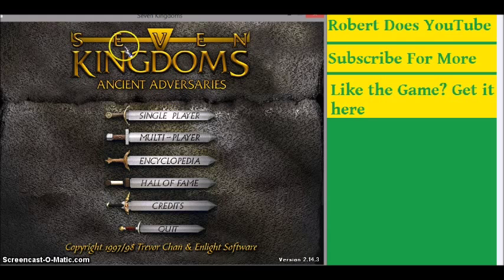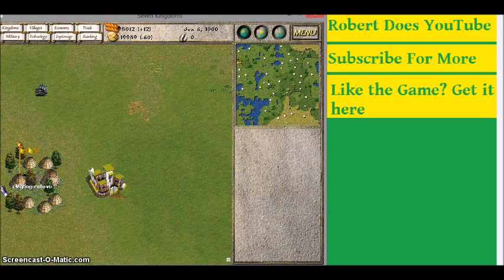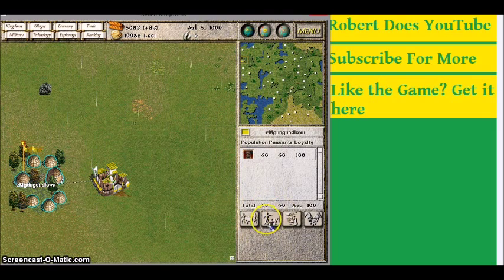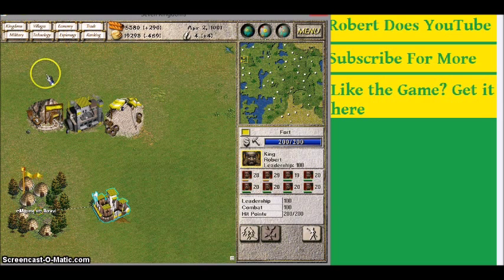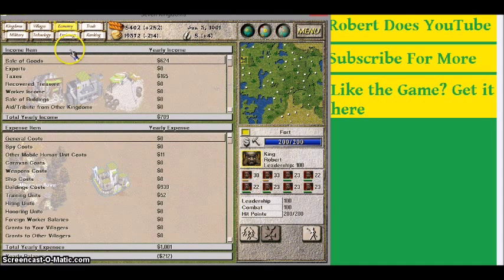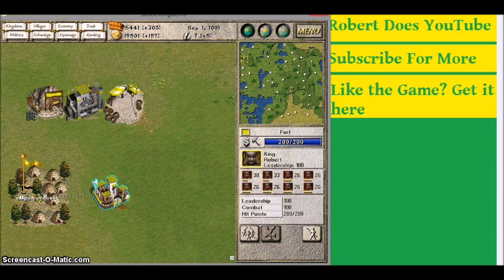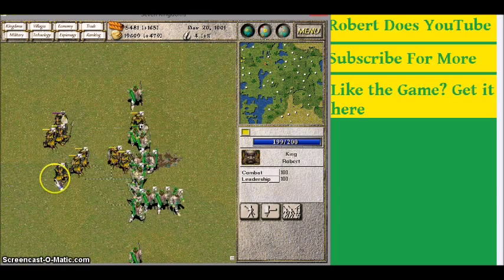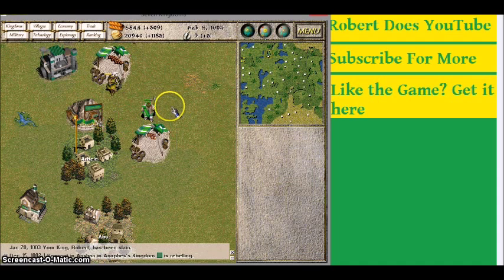Robert Reviews - Seven Kingdoms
Hello there guys, welcome to Seven Kingdoms Ancient Adversaries, an RPG Top-down style game in the same form as Populous.

Like the new thumbnails? They were made by someone named Gnarly Gnome. You can request thumbnails for your videos, at 5 for £3,
Follow him on twitter for more details: